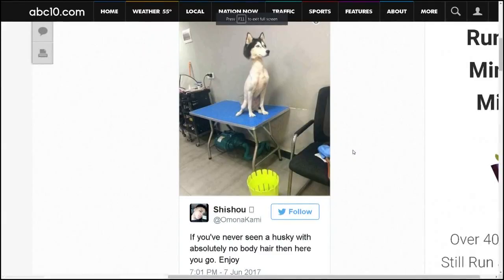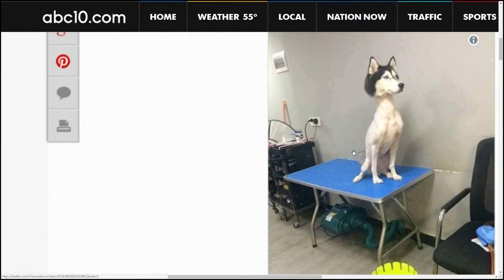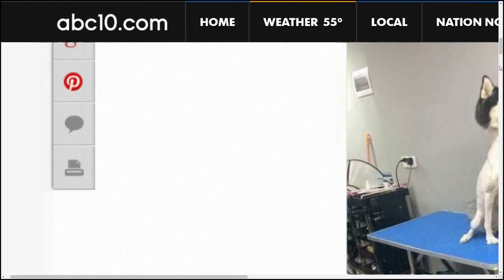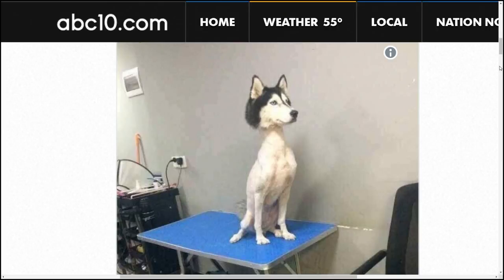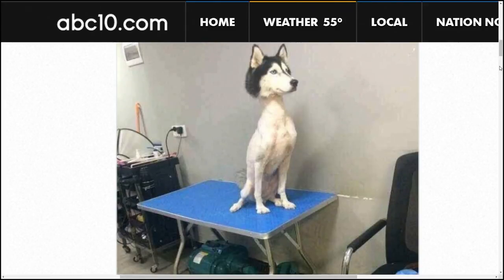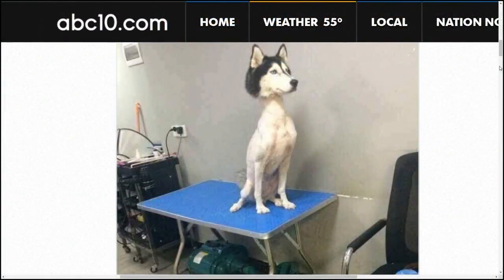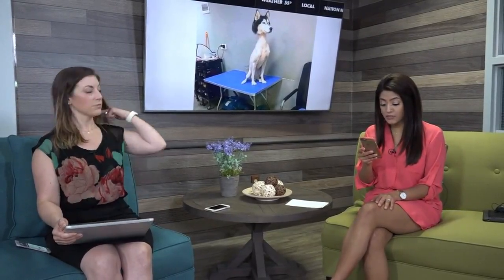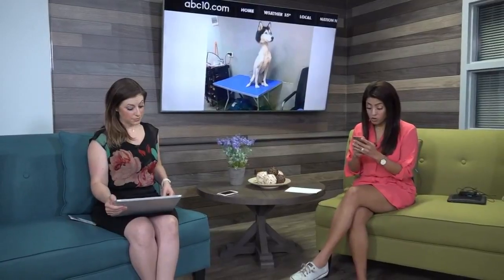Extra Shot: Shaved husky photo goes viral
Veterinarians say the double coat acts as an insulator to help keep the dog cool in the summer and warm during the winter (June 12, 2017)